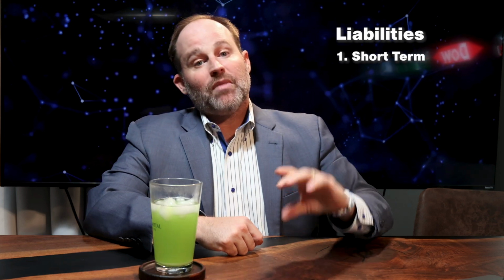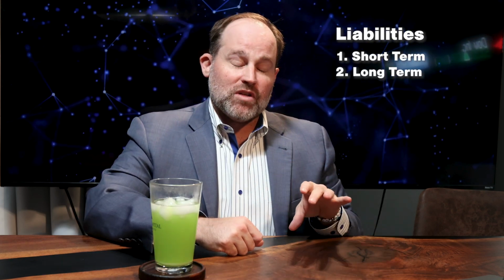These 3 Financial Documents Keep Your Business Alive - The Integrated Financial Plan Episode 2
The Income Statement, Balance Sheet, and Cash Flow Statement are essential for every business, yet many owners struggle to use them effectively. In this episode of the Integrated Financial Plan, Brandon explains how these three statements interrelate and how understanding them may enhance your business's efficiency.

Securities and advisory services offered through LPL Financial, a registered investment advisor.  Member FINRA/SIPC. Financial planning offered through Alpha Capital, LLC, a registered investment advisor. Alpha Capital, LLC and Alpha Capital Strategies are separate entities from LPL Financial.  Alpha Capital Strategies LLC and the “logo” are registered trademarks. Alpha Capital LLC and its advisors do not provide tax or legal advice. This material is for educational purposes only and not intended as a recommendation for any particular product, and is not intended to provide, and should not be relied on for, accounting, legal, investment, or tax advice. Individuals are encouraged to seek advice from their own advisors.